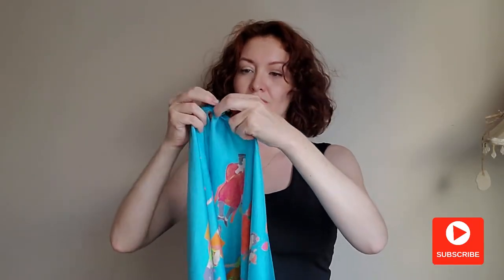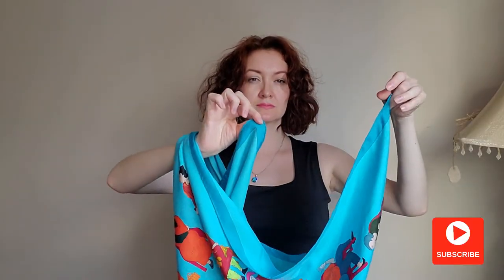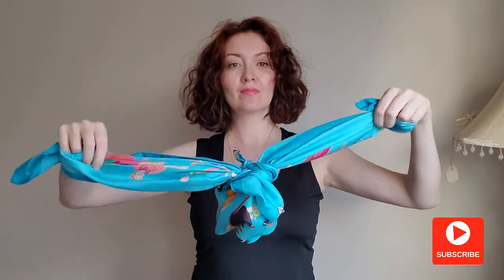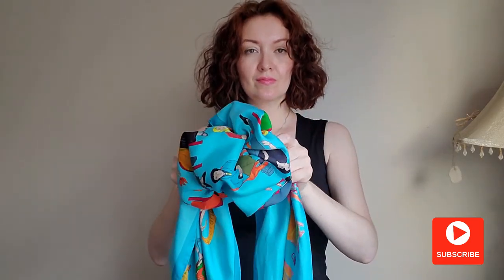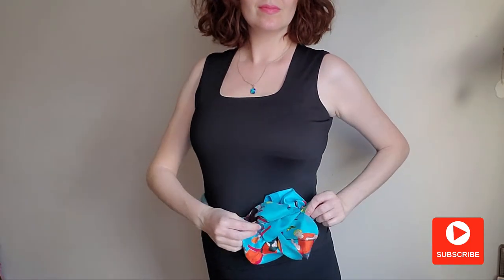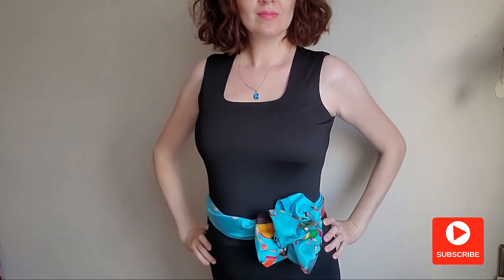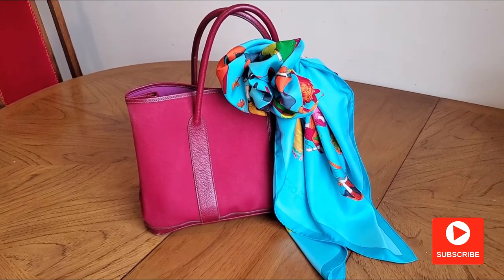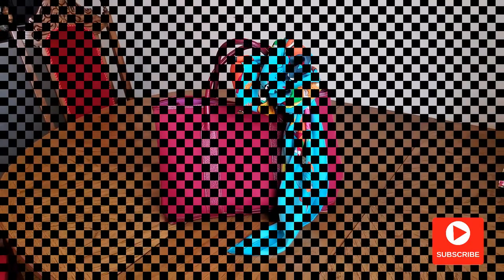Breathtaking SCARF FLOWER! EASY tutorial and 4 WAYS to wear it!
In this tutorial I show how to tie a scarf flower knot.There are many ways to wear a silk scarf.  In this tutorial I show you how to tie a scarf flower knot and 4 different ways to wear it.  Silk scarf flower looks very feminine, stylish and easy to wear. In this tutorial I use a square silk scarf Hermes.

If you like vintage scarves here are some nice scarves from Etsy:
Pierres d'Orient et d'Occident Hermes Scarf by Zoe Pauwels 90 cm Silk Twill
La Promenade de Longchamps Hermes Scarf by Philippe Ledoux 90cm Silk Pink
Les Voitures a Transformation Hermes Scarf by Francoise de la Perriere 90cm